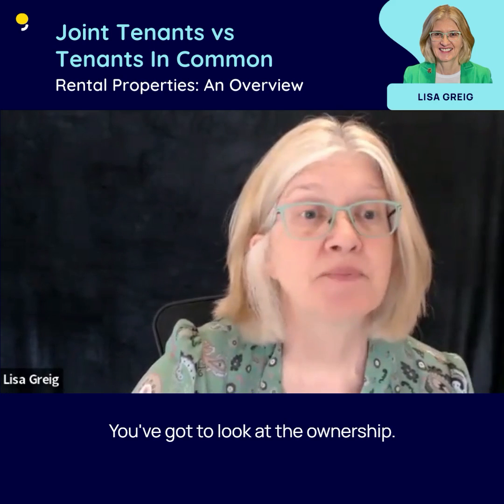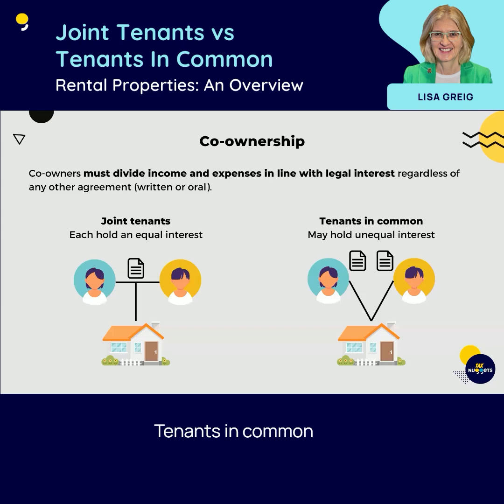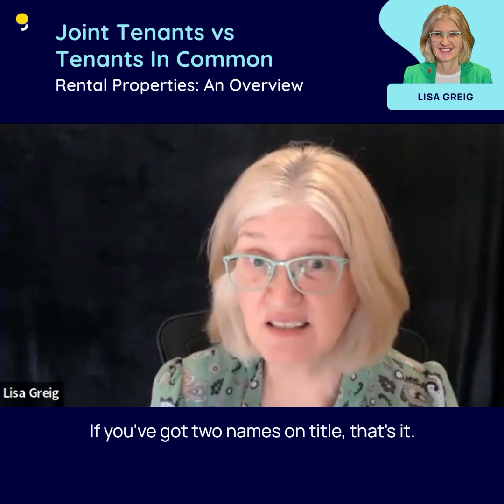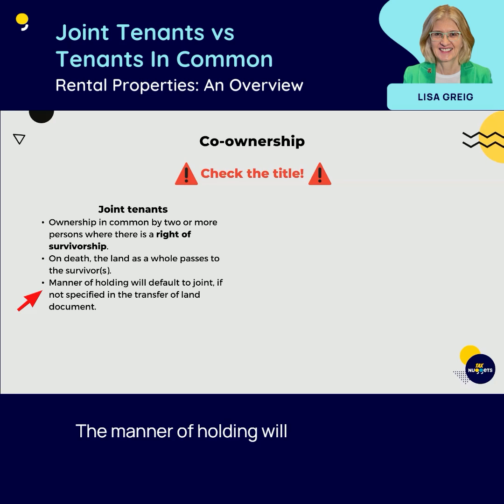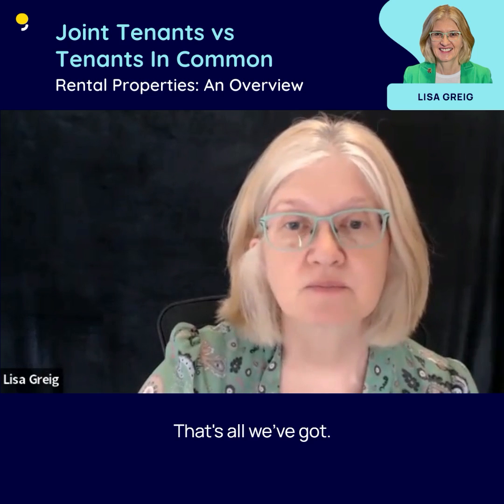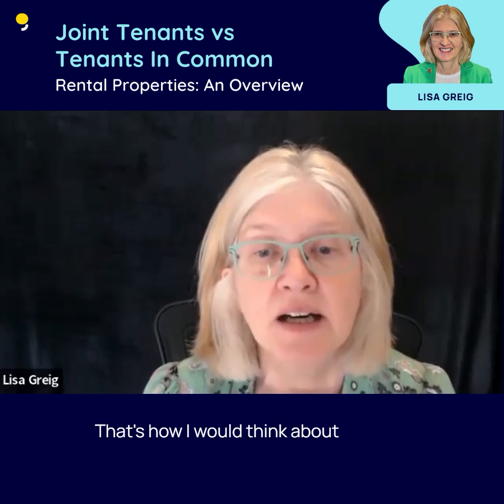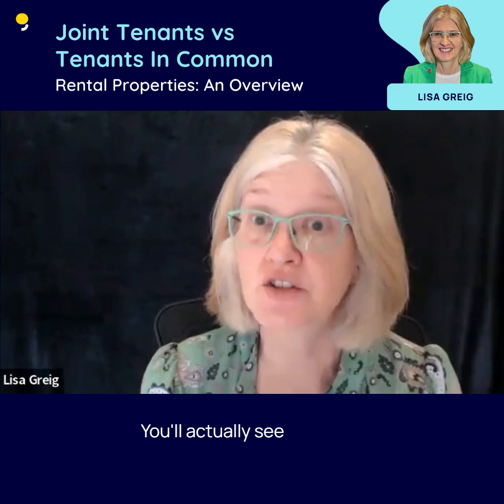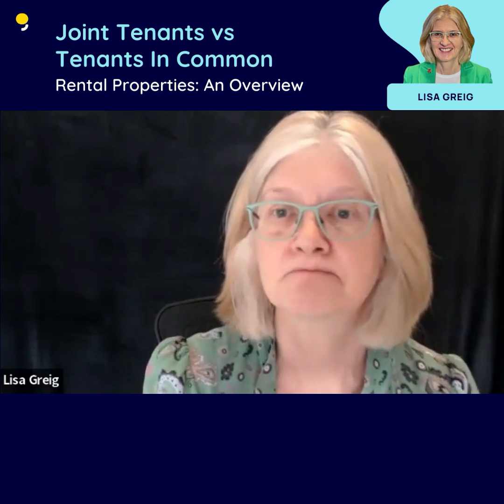Joint Tenants vs Tenants in Common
Navigating the world of property co-ownership? You need to understand the difference between joint tenants and tenants in common.

In joint tenancy, each person holds an equal interest with a right of survivorship—meaning if one passes away, the other inherits their share. Think of it as the typical 'mum and dad' setup.

On the other hand, tenants in common may hold unequal interests. Each person can occupy the whole land but doesn't have exclusive possession. On death, their share doesn't pass to the survivors, but to the executor of their estate. It's more like owning shares in a company or interest in a partnership.

But how can you tell which is which? Tune into our latest Tax Nugget by Lisa Greig 🏠🔑

🚀 Stay ahead with unlimited access to 100+ live events per year and 200+ CPD hours of engaging tax training videos